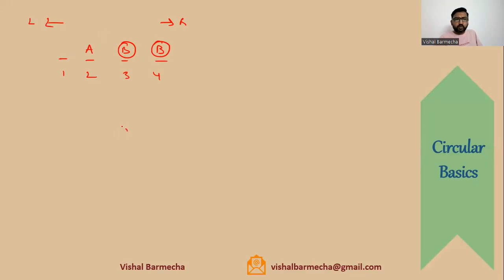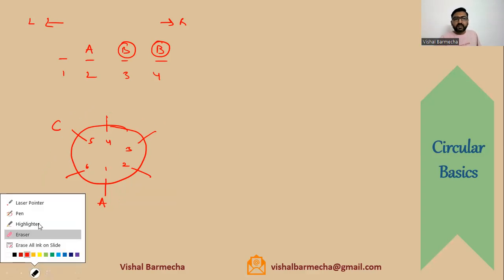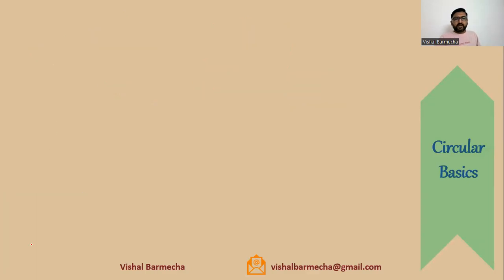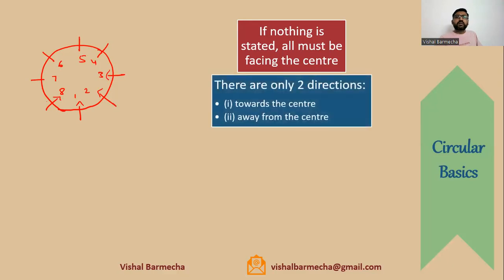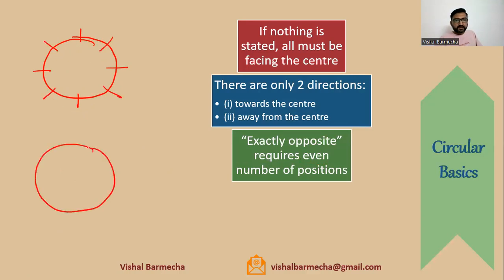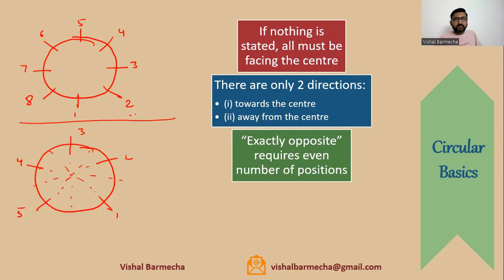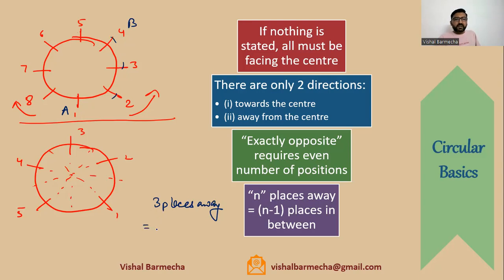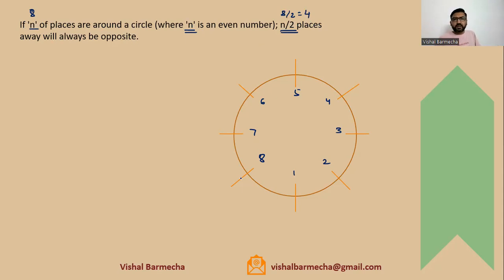Basics of Circular Arrangement | Logical Reasoning | Sitting Arrangement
This video covers the basics of circular arrangements and some common assumptions to be taken while solving questions on the topic.

It is advisable to go through the basics of linear arrangement as well, as both topics are inter-related. To view the basics on linear arrangements please refer